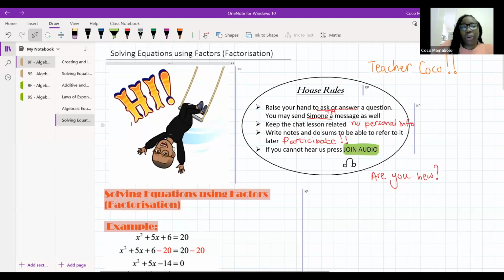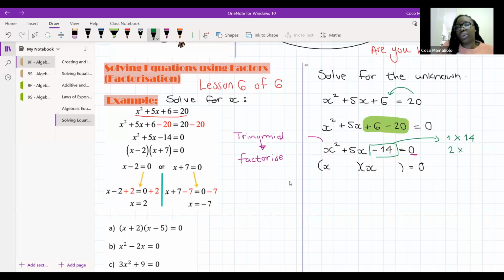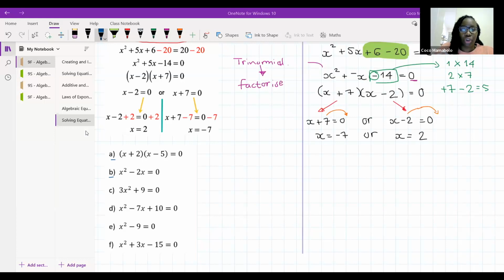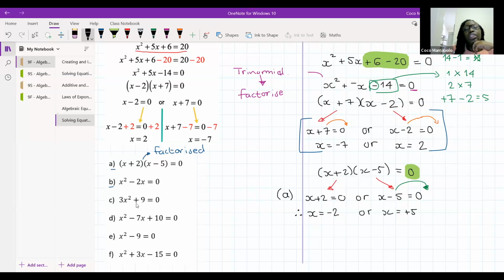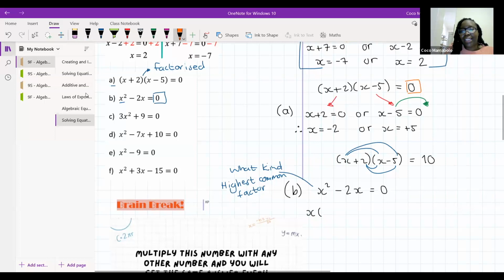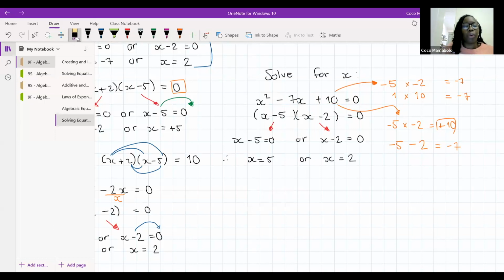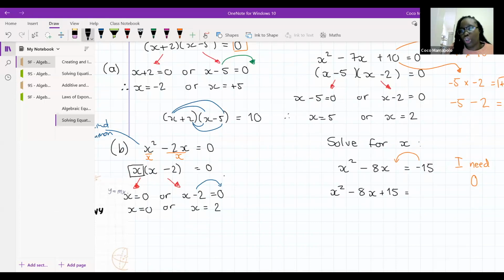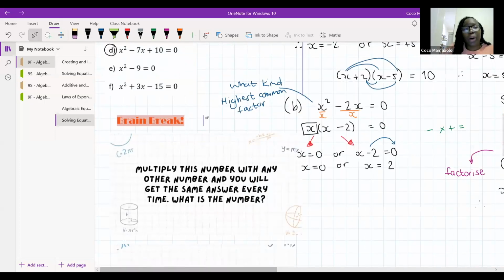Grade 9 - Algebraic Equations Foundation (solving equations using factors (factorisation))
Grade 9 | algebraic equations | solving equations using factors | factorization | trinomial |